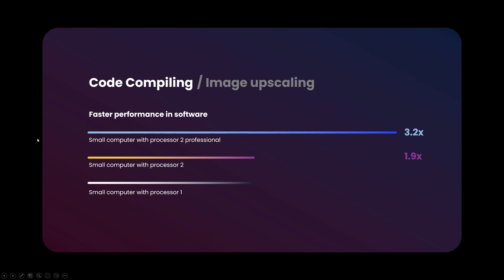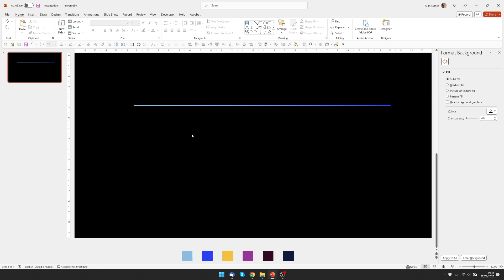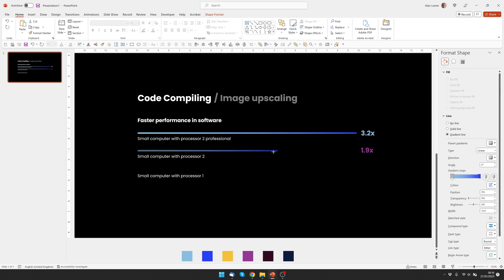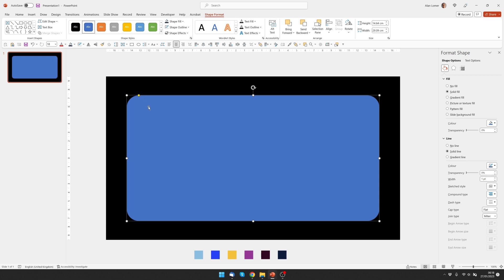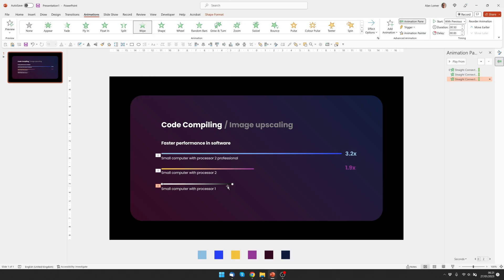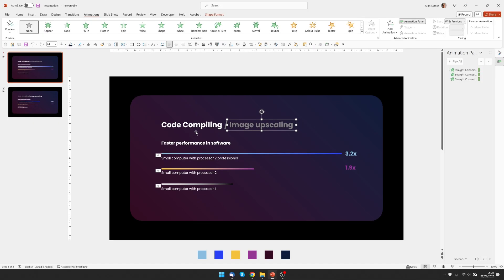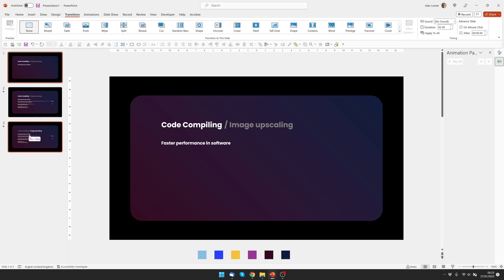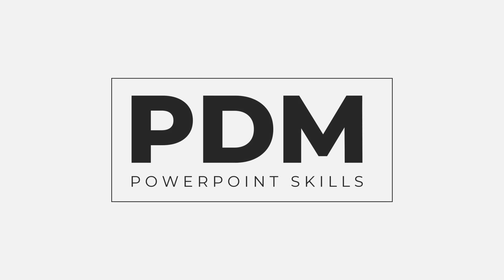AWESOME interactive Apple style speed comparison charts in minutes-Step by step PowerPoint tutorial.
My NEW course - Mastering Graphics In PowerPoint - Create stunning slides using shapes, drawing, 3d & illustrations - is now available on Skillshare and Udemy.

My team and I have spent the last year developing this course for anyone who wants to take their slide design to the next level by visualising your message directly in PowerPoint. It's available on Skillshare with 1 FREE MONTH or usually on a discount at Udemy. Thanks and good luck with your presentation design journey. You've got this!

Mastering Graphics In PowerPoint - Create stunning slides using shapes, drawing, 3d & illustrations is now available in Skillshare and Udemy

A complete guide to shapes, icons, 3d and illustrations using visualisation to help you design stunning slides.

In this course I am going to show you how to master the use of graphics in PowerPoint. Everything you need to create stunning presentations with great visualisations can be done inside PowerPoint and I am here to help you do this.

This course covers:

1. Understanding visualisation and graphics formats
- A short overview of what graphics are and how to use them in presentations

2. How to create graphics using PowerPoint shapes
- How to use PowerPoint's basic drawing tools, and add various formatting options. We will also see how the various tools can save time and create a professional result.
Includes a number of examples to show how the techniques can produce some impressive and impactful results.

3. Creating custom shapes
- Go beyond the basic drawing tools to see that you can draw virtually anything by refining, combining shapes and drawing custom shapes.
Includes also a step by step exercise to draw an impressive looking lightbulb graphic from scratch.

4. 3D In PowerPoint
- See the various 3D capabilities in PowerPoint and create a 3D graph in the exercise. We will also look at the various rotations, bevels and rotations and how they affect the look. At the end I will show you how to make some stunning slides examples with clever use of the inbuilt 3d options.

5. Icons, Illustrations, and Smart Art
- We check out PowerPoint's inbuilt icons, modify them to suit your designs and also look at Illustrations and some good uses for Smart Art.

Drawing on over 20 years experience of creating slide presentations for 100s of companies, I will share knowledge and tips in this course that took me years to learn. At the end of this course you will have the knowledge to create highly impactful visual slides for companies large or small.